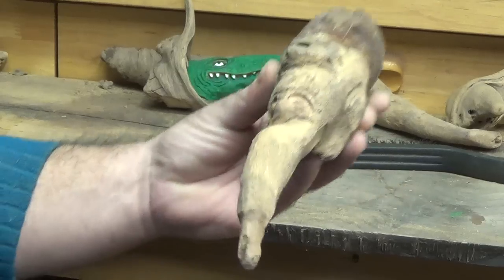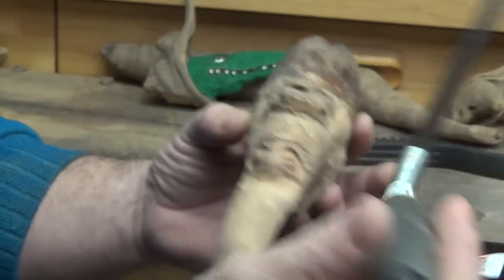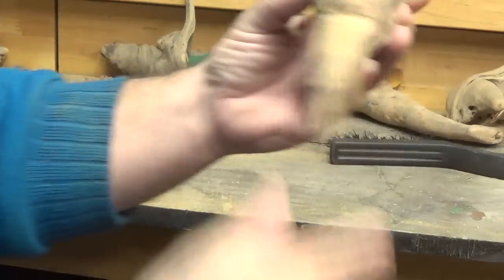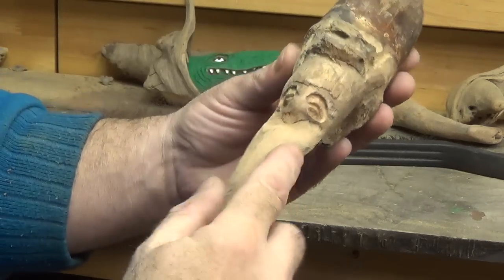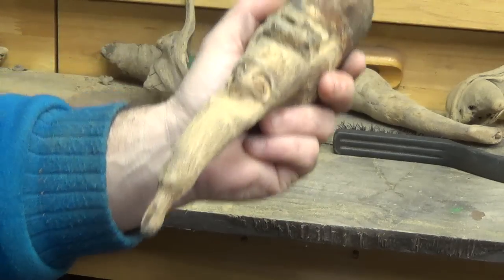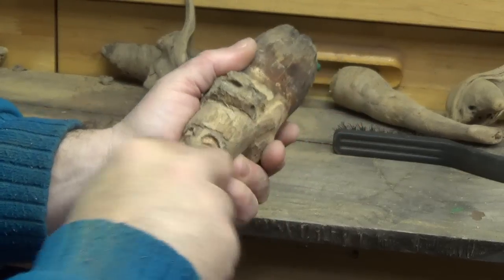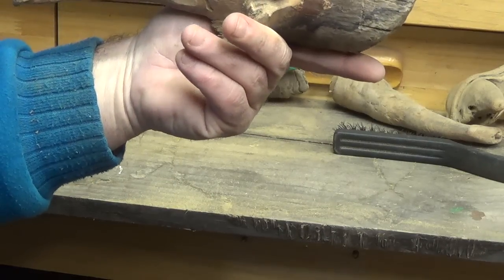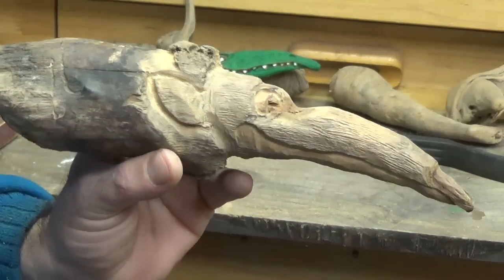Wood Carving How to Carve a Wood Spirit Goblin 5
Learn  How to Carve a Wood Spirit Goblin 5 in this fifth video from the series from Stix and Stones Woodcarving with Kevin Doherty.
Other Tools I use to wood carve
Set of carving knives
Set of Larger Chisles for Mallet Use
Set of gouges
Power carving bits
Dust Collecter
4 and 1/2 Grinder
Proxxon long neck angle grinder